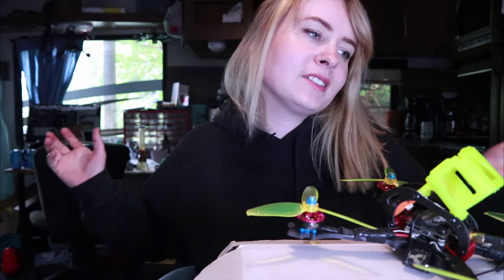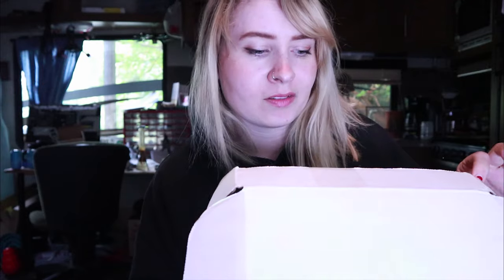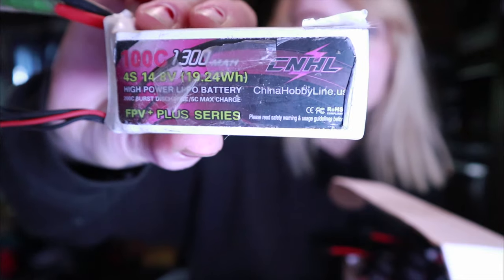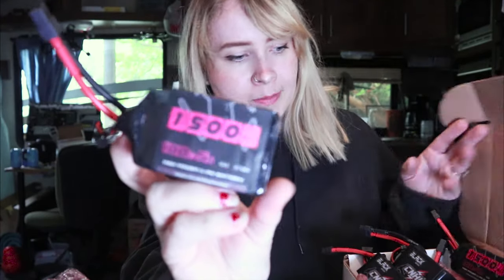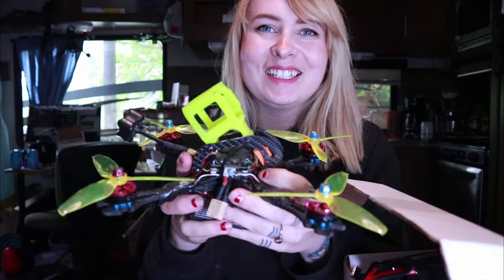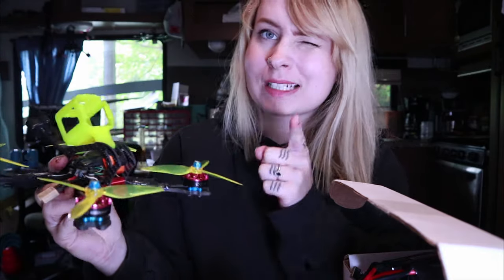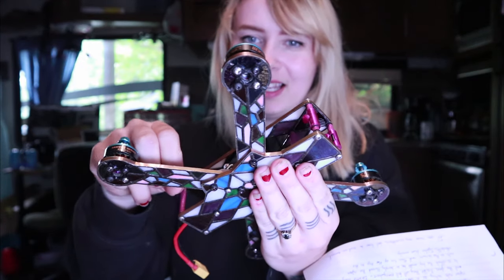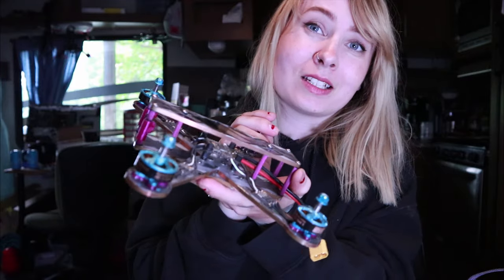CNHL Sent me some new batteries!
It only took me 8 months to fly again. man life has been busy!
Here is my rusty flight with the new CNHL batteries. SO awesome.

My quads all shaky and needs to be tuned a bit! Im using a runcam 3s now cause its all i got! really want a damn hero7! Our island is so beautiful its time to show you. as winter hits. ha! see ya in 9 months!

Also, still just SO stoked that my Radix is still chuggin along excellently, my cross fire, atom bomb baby motors, tbs fusion, and my Flynoceros Aether!

 LIKE THE MUSIC? ( this video isnt feature my home made stuff, but check out my bandcamp mashups if you want. mainly made them for FPV folk for free purposes! )

I offer all my music for free! "Music" haha